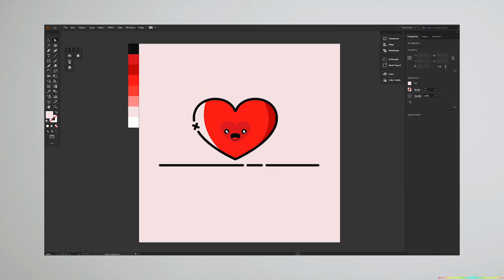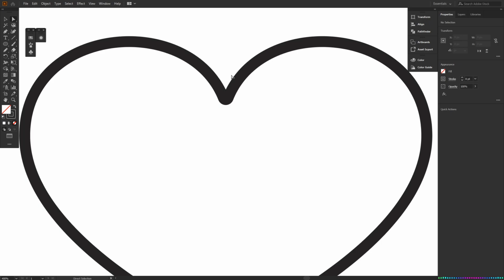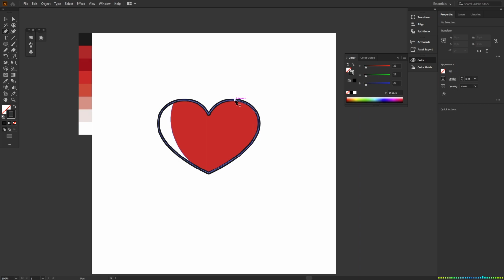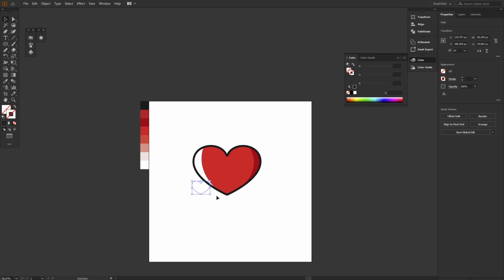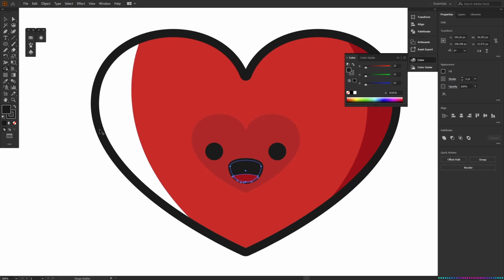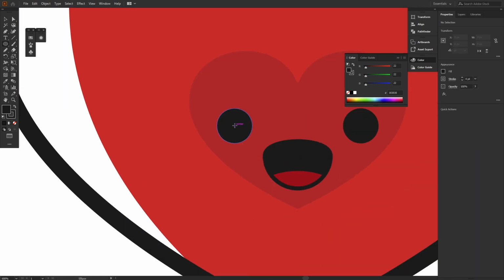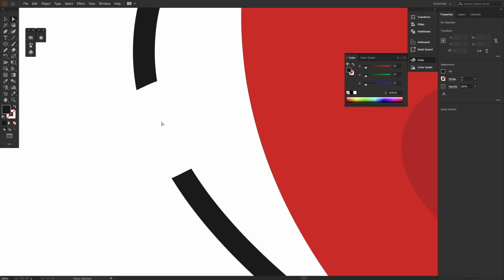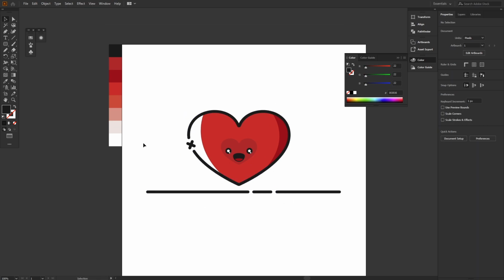Flat Cute Heart Design | Illustrator Tutorial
In this tutorial I am showing how to draw a flat style heart using adobe illustrator. This cute heart can simply be drawn using pen tool and shape builder tool. In some parts I might lack an explanation, but you can decrease the speed of this tutorial and follow along.

I hope you like these kind of videos I am creating.